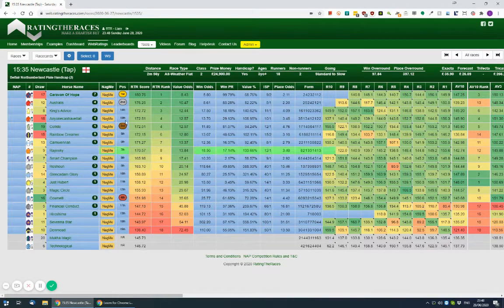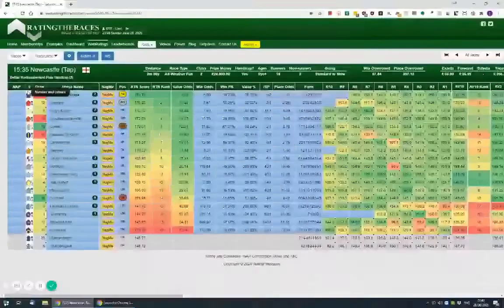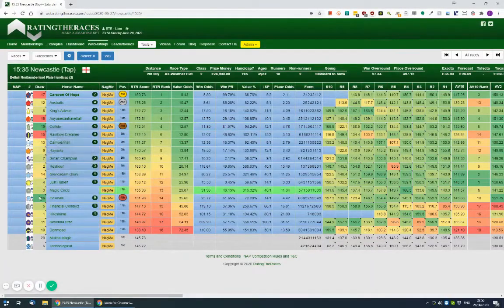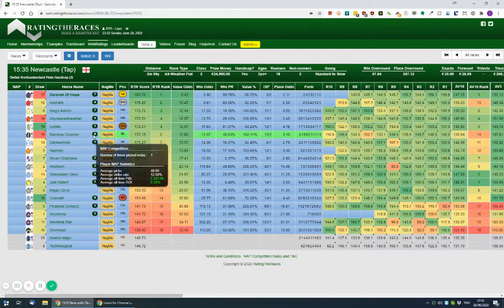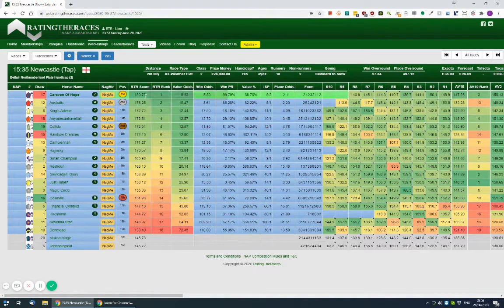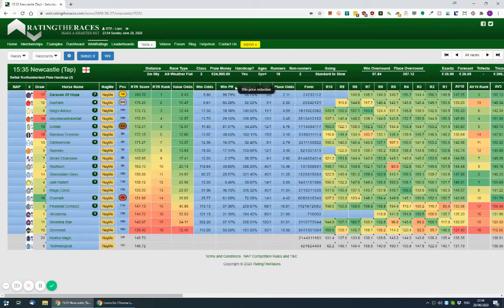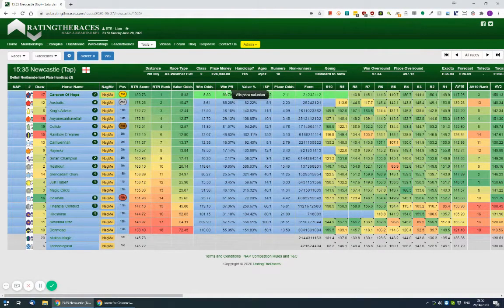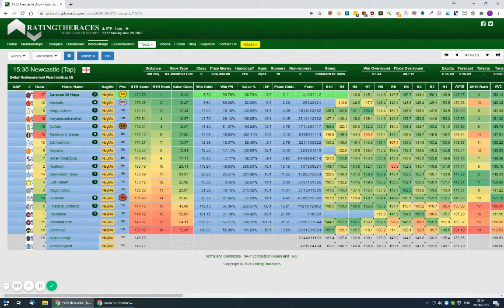RatingTheRaces - RTR Rank, Value Odds , Competition Entry & more!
An explanation of the first group of RatingTheRaces Ratings Columns including the RTR Rank, Value Odds, Silks and Competition Entry